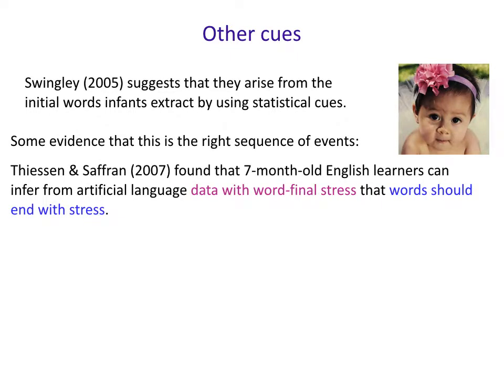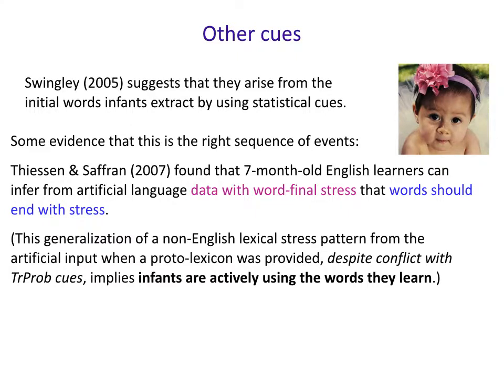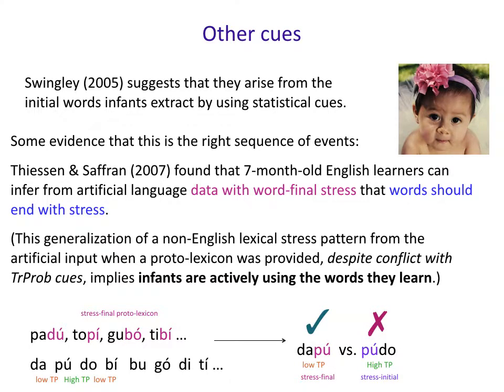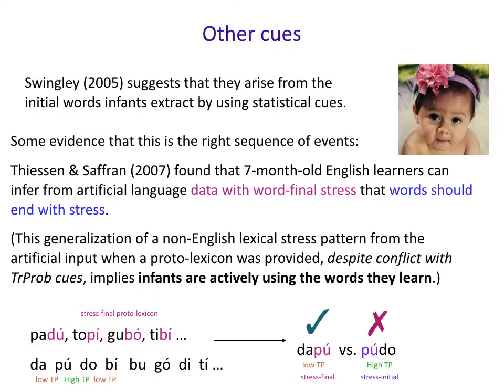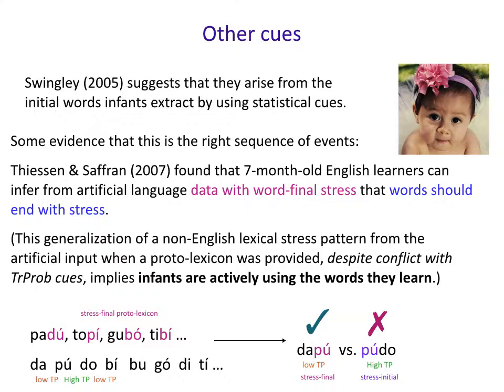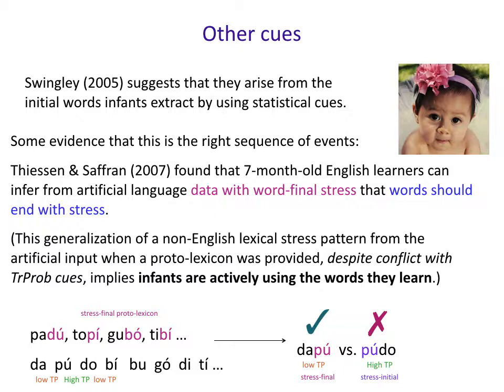Acquisition of Language 2: Thiessen & Saffran 2007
Acquisition of Language 2: Thiessen & Saffran 2007 experiment on infants deriving stress-based segmenting cues from a proto-lexicon